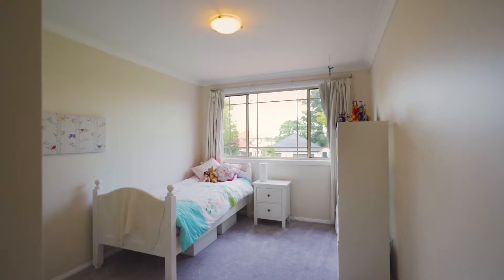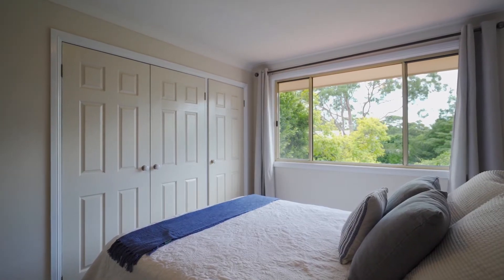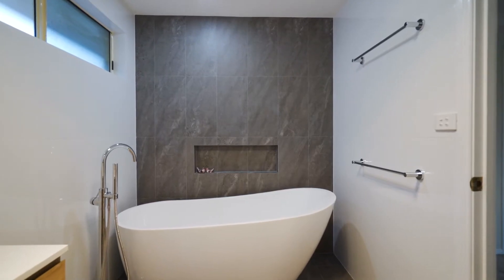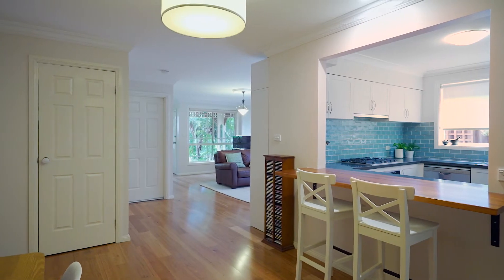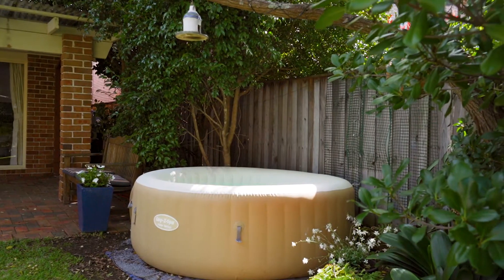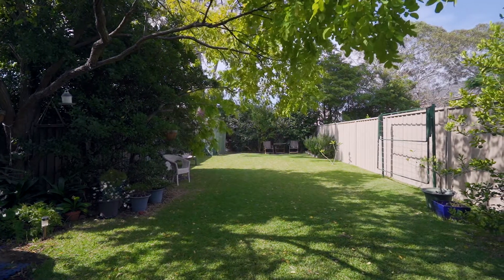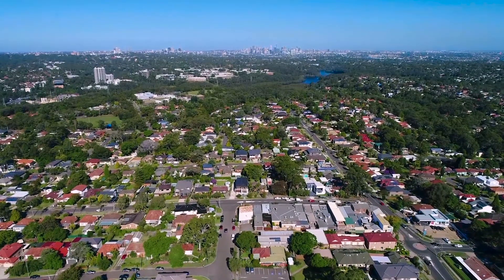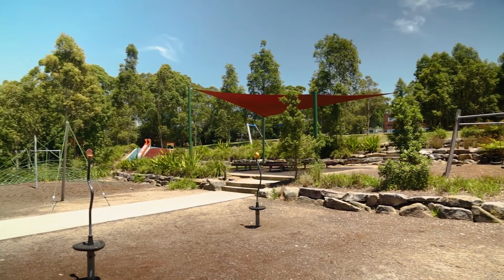NORTH RYDE | Creating an impression with its generously sized north facing backyard | Stefon Bertram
McGrath Top 10 Agent
REB Number 42 in Top 100 Agents in Australia 2018
Realestate.com.au #1 Selling Agent in Ryde 2015, 2016, 2017
Realestate.com.au #1 Selling Agent in North Ryde 2017

Property video for 73A Coxs Road, North Ryde

Creating an impression with its generously sized north facing backyard and quality renovations, this semi detached home spreads across a spacious layout featuring split living zones. It's conveniently located within walking distance of bushwalks, shops and schools.